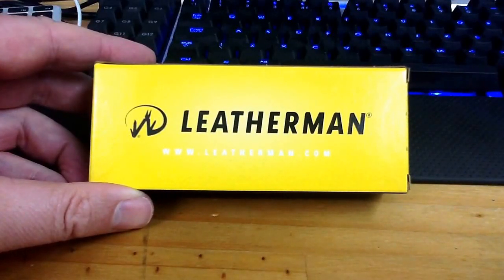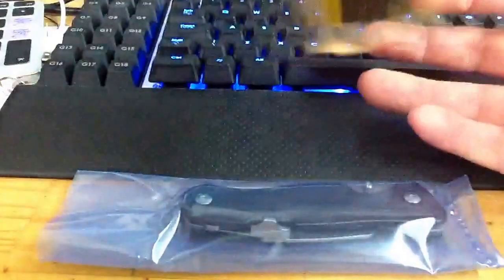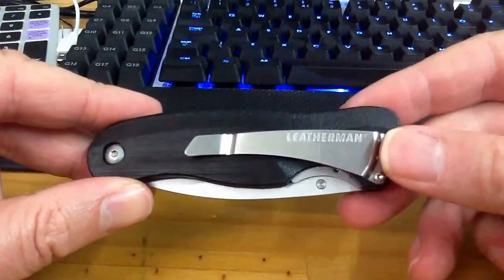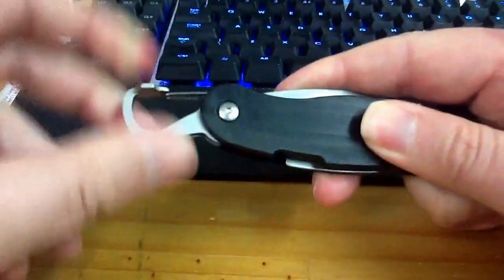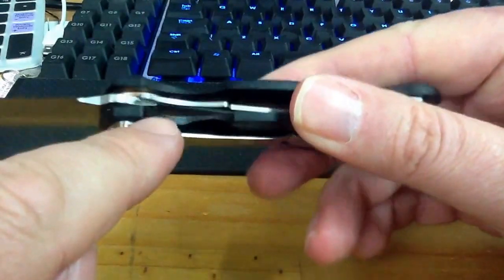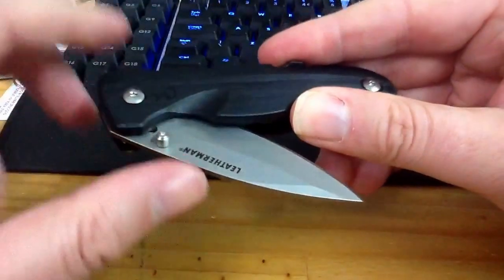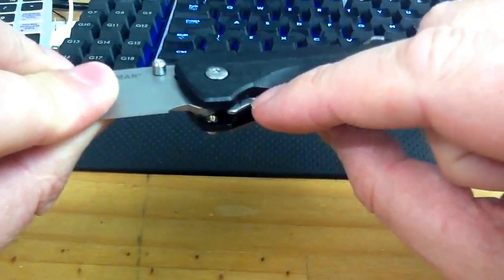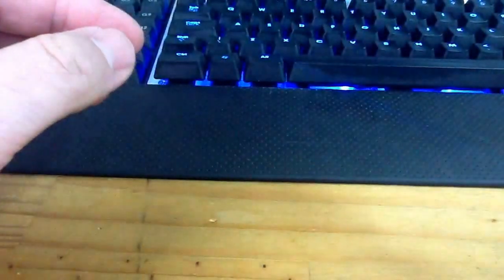Leatherman LTG860011N Crater C33T knife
AO locking knife without the spring.